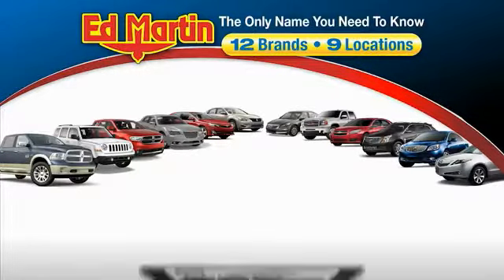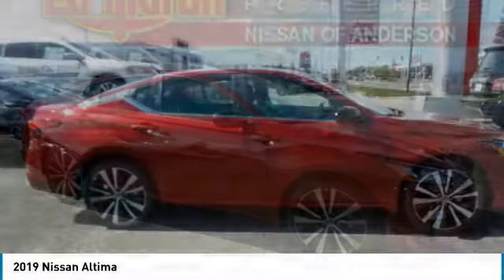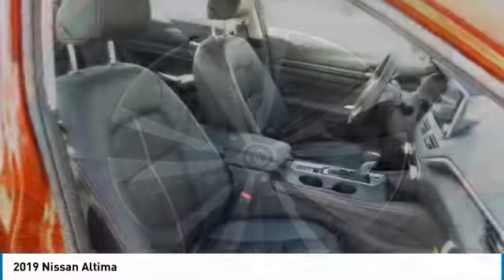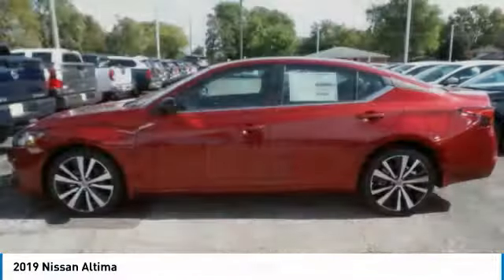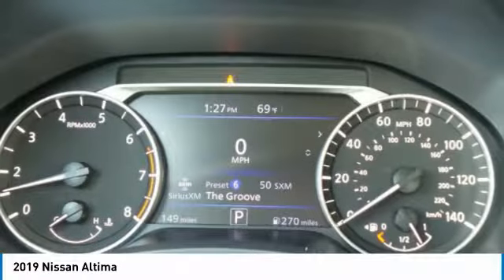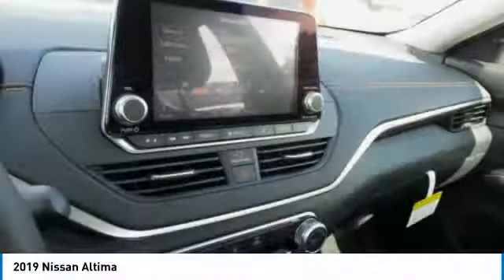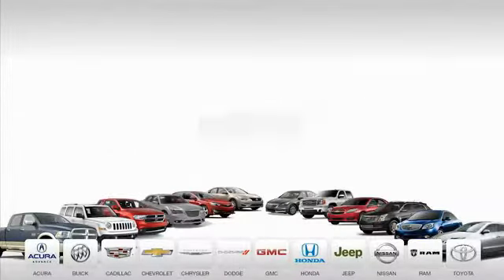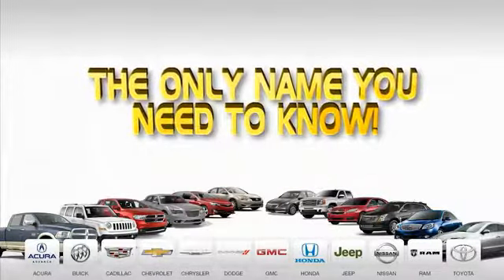2019 Nissan Altima 870658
2019 NISSAN ALTIMA Anderson, IN
Stock# 870658

The 2019 Nissan Altima is impossibly smart. Deep, cutting lines flow from front to back, blending seamlessly into the new muscular hood and an aggressively low and wide stance is accentuated by a large V-Motion grille. From a roof that appears to float to black-out wheels with a unique knife-like effect, every detail of the Altima is highly designed. The All-New Altima provides a refined experience with a premium interior. Stylish matte chrome greets your fingertips throughout the cabin from the steering wheel to the shifter, even on the center controls. Surround yourself in comfort with newly redesigned front seats and take in a quieter cabin, thanks to Active Noise Cancellation. And when you need to bring more along, you can flex your space with the 60/40 split rear seats with an impressive 15.4 cu. ft. of space. Whether it?s turbocharged power or fuel-sipping economy, the Altima's all-new available VC-Turbo engine responds to your input instantaneously. It offers two different engines, including an all-new 4-cylinder Direct Injection Gasoline engine that packs some serious fuel economy. Paired with the 2.5L engine, the available Intelligent All-Wheel Drive system continuously monitors road conditions and responds to changes faster than the blink of an eye. The Altima offers a range of features including smartphone integration, navigation, SiriusXM Radio, 7in advance drive assist display, remote engine start and intelligent climate control. You?ll also find a suite of safety features such as automatic emergency braking, rear cross traffic alert, blind spot warning, lane departure warning, ProPilot assist and intelligent lane intervention.

Includes all rebates and may require NMAC finance approval. Special interest rate available in lieu of some rebates. Lease specials available.